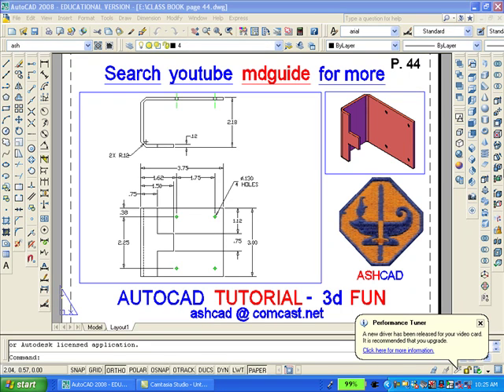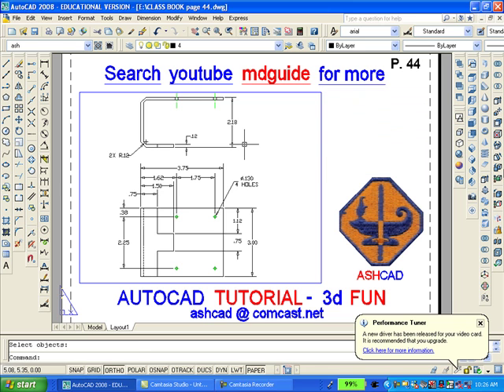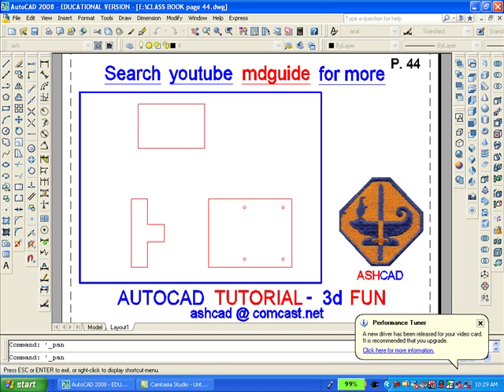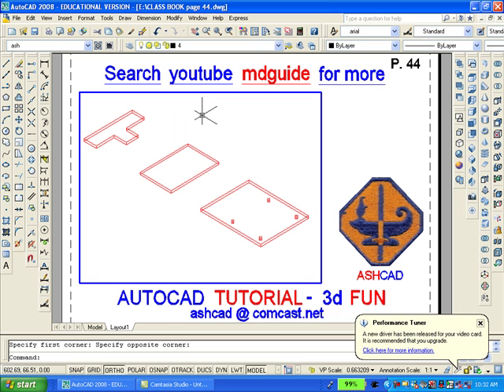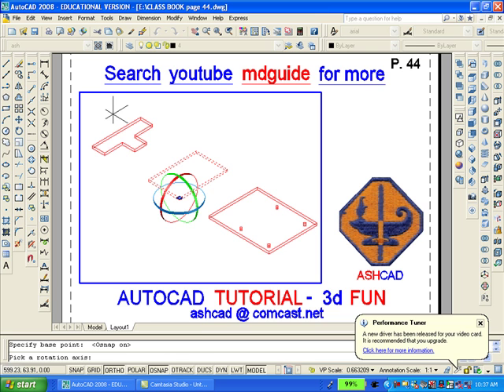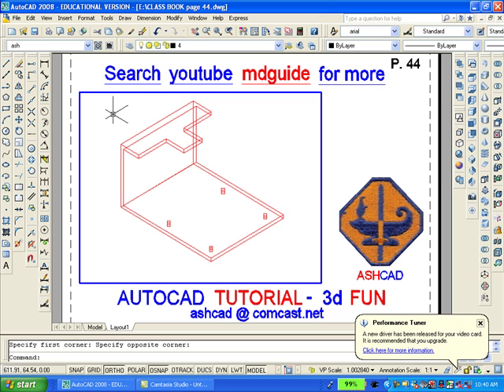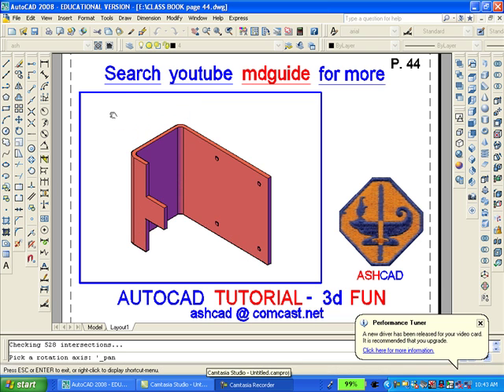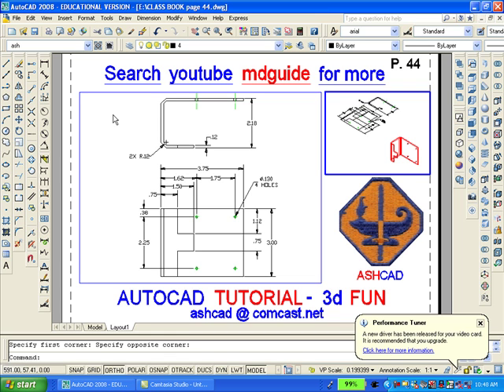tutorial 26 autocad 2d 3d, Online Tutoring is Available